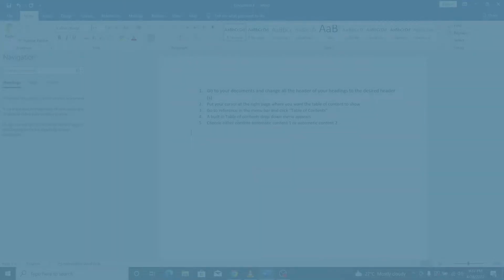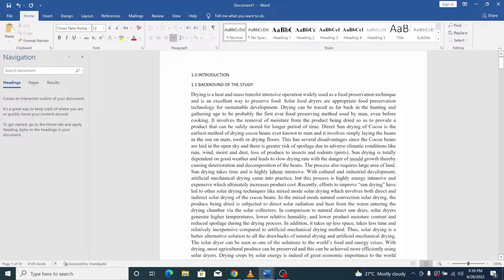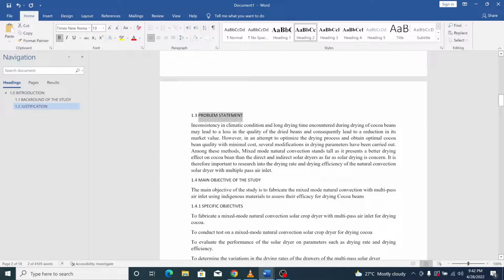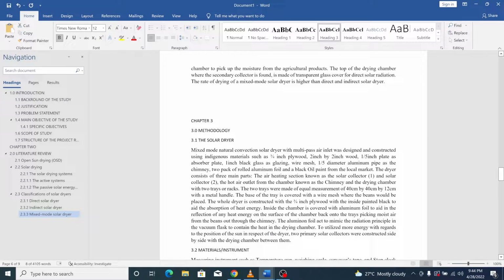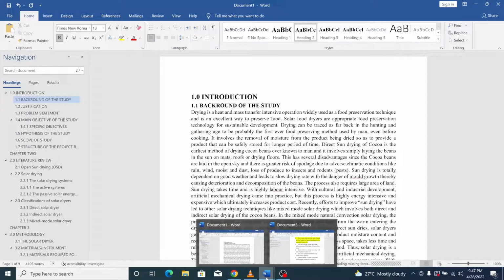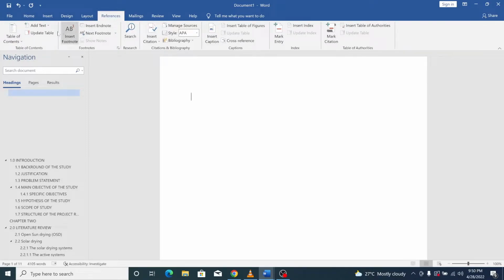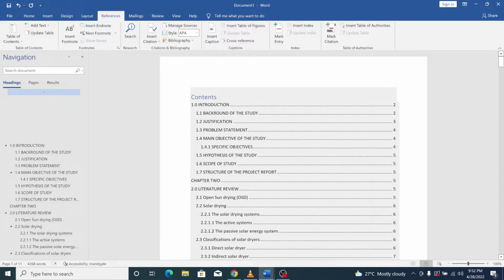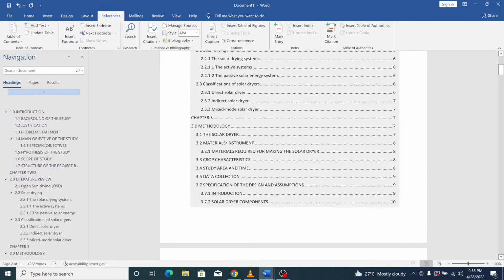How to create table of content in Microsoft word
This is a free training on how to create table of content for your Thesis, Reports and other documents. Master the steps to easily set up and maintain table of contents for your documents in MS Word.

Do you have a question about how to create your table of content or related topic else? Comments Below!